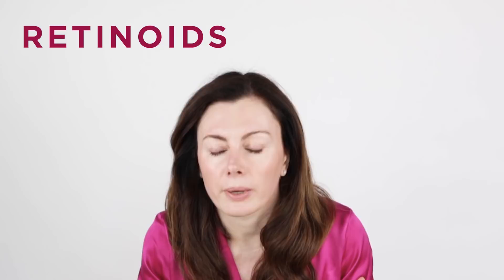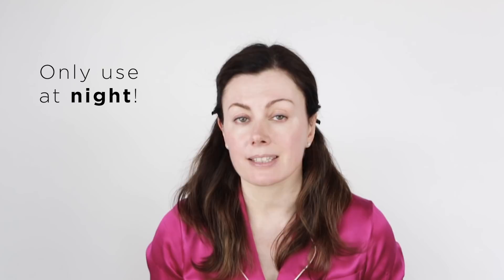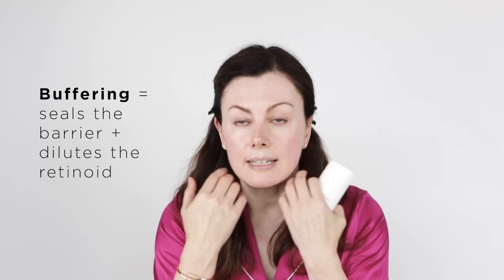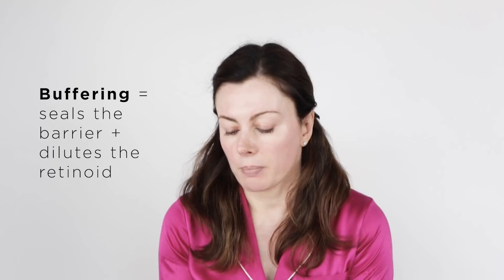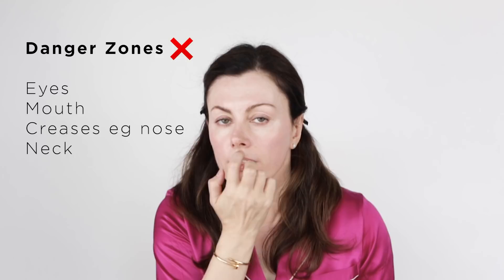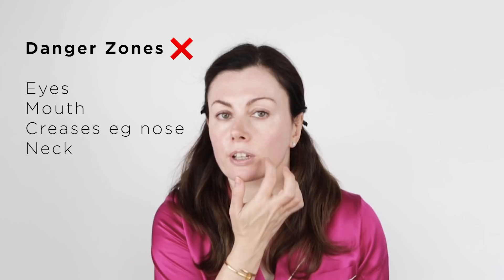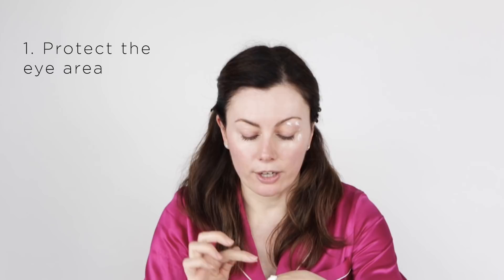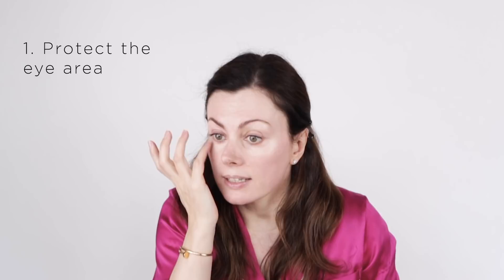How To Use Retinoids || Demonstration | Dr Sam Bunting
I’m going to tell you EVERYTHING!!!
These are the tips you won’t find anywhere else

This week’s video is my ultimate guide to using retinoids. This was partly driven by my horror that one of my team still didn’t feel confident enough to start a retinoid despite being immersed in skincare for months. This filled me with shame! So given that last week’s How To… video seemed to really help, I thought I’d give retinoids the same treatment. Is there such a thing as too much detail? I hope not. So if you’ve been putting off starting a retinoid (and I know many of you have) then this is for you!